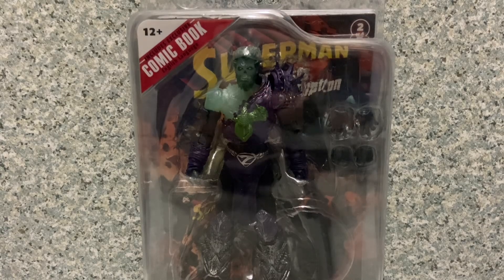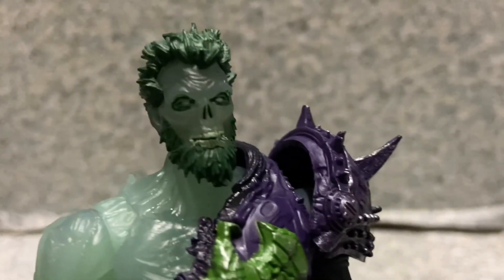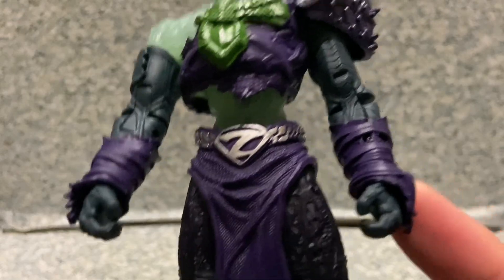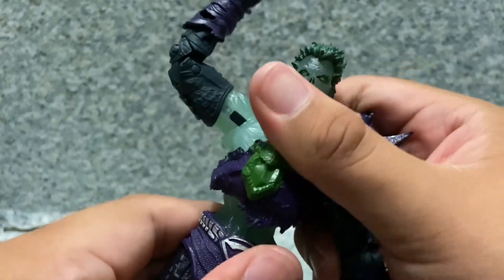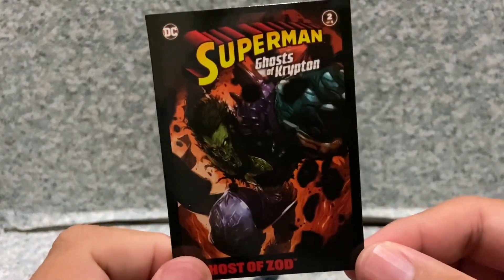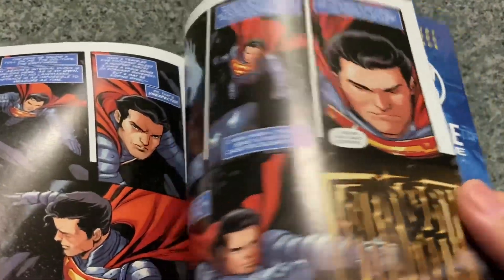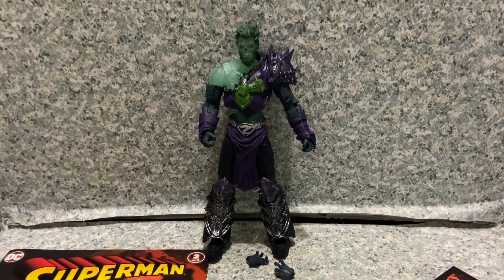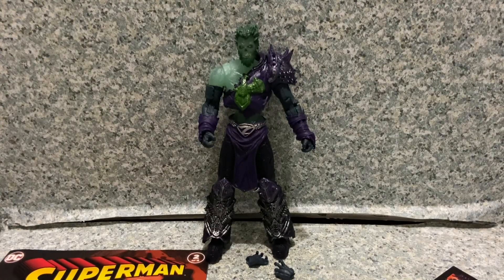McFarlane Toys DC Direct Page Punchers Ghost of Zod 31 Horror Toys in 31 Days